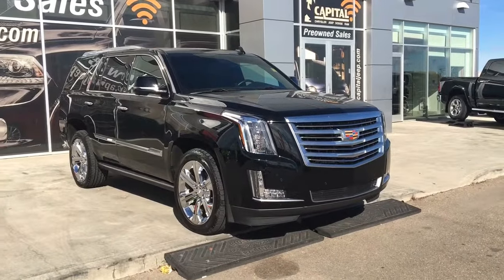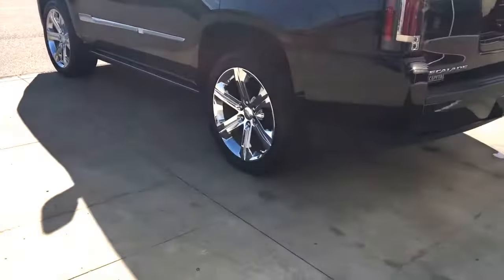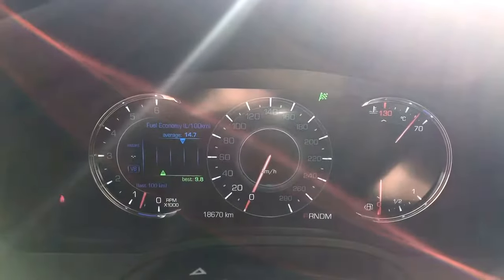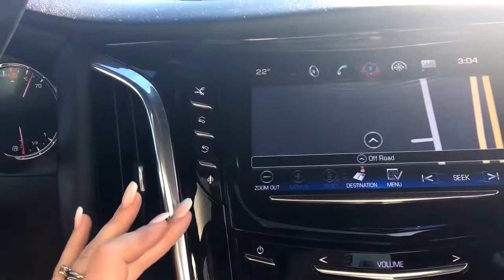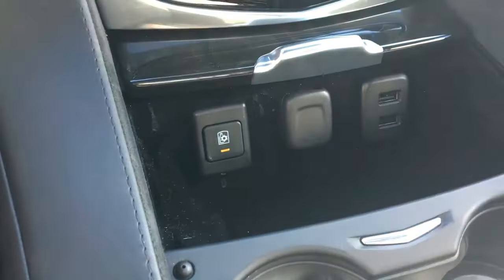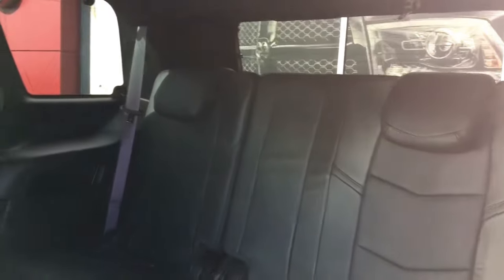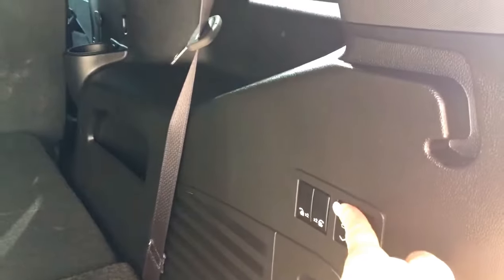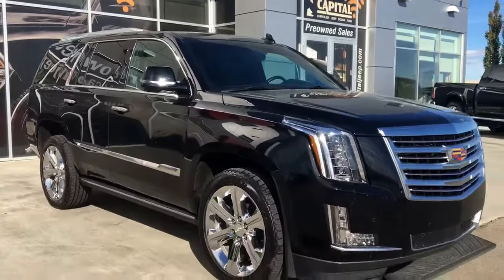2016| Cadillac Escalade Platinum | Leather| Low KM |AWD | Sunroof| Capital Jeep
LOW LOW LOW KM! She is a must see! Keyless entry on all four doors, power tail gate, power side steps, blind spot monitoring. Beatuiful leather powered and massaging seats. Power locks, windows and mirrors. Sunroof she also has a push to start and Heads up Display.Adjustable foot peddles, On Star, AM/FM SAT, Navigation as well as a back up camera, the drivers seat vibrates what you are backing up so you are aware if you are getting a little bit close to an object. Dual climate control, heated and AC front seats, CD player AUX and USB plug ins. Chilled cup holders and a mini cooler located inside the center. In the 2nd row seating there are DVD headrest and a drop down DVD screen perfect for the 3rd row. Rear climate control and rear heated seats. Power fold down 3rd and 2nd row seating. Power tailgate and powered glove compartment. Must see call today!